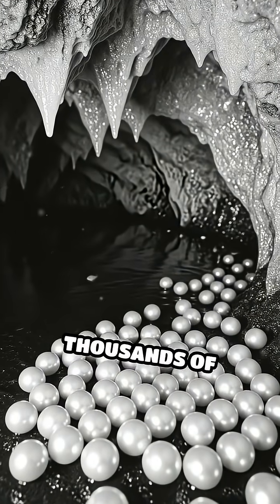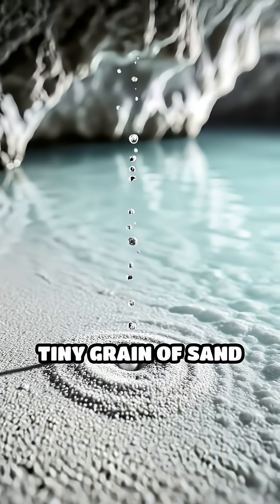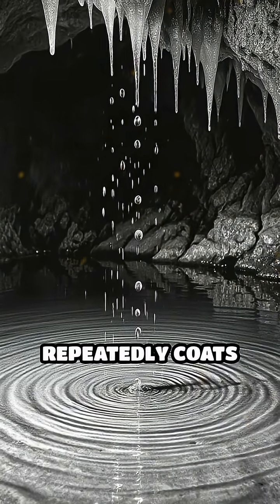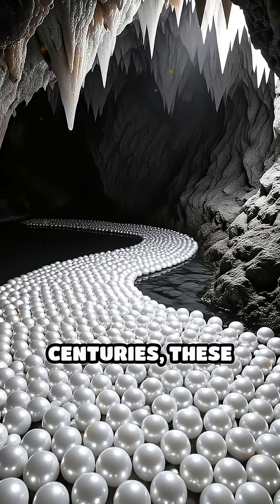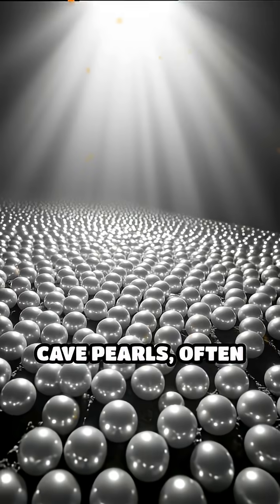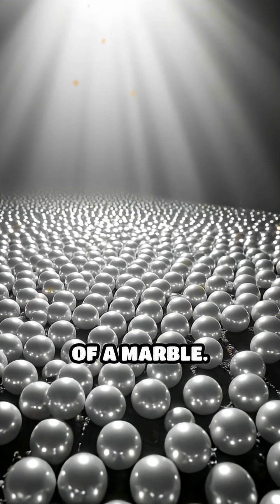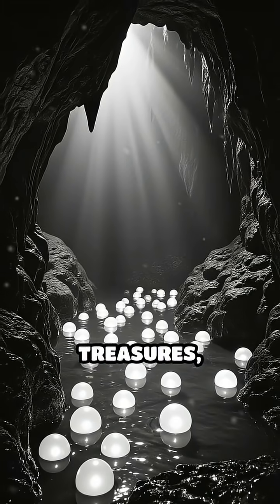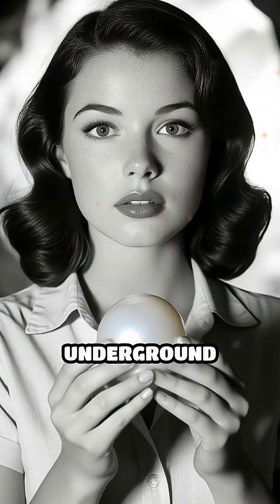How Cave Pearls Last for Millennia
Ever wondered how cave pearls form and last thousands of years? Discover the mesmerizing science behind these natural underground gems!